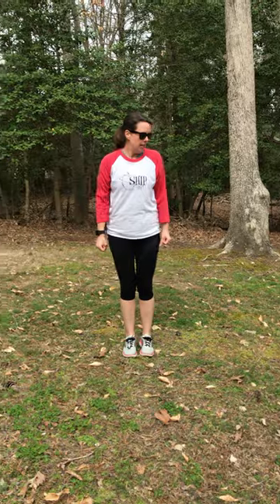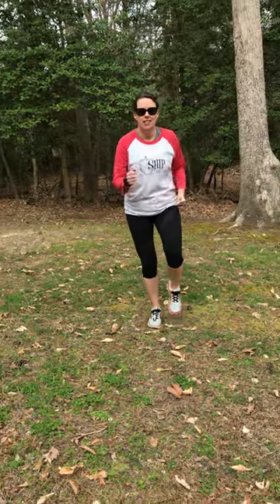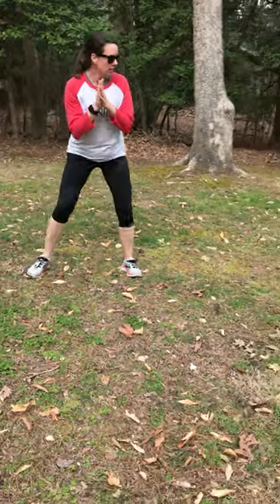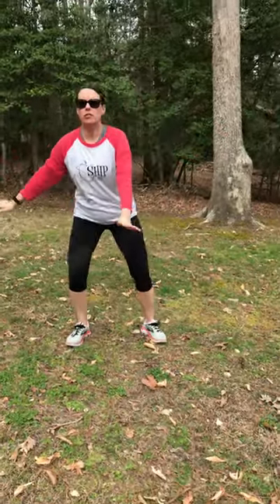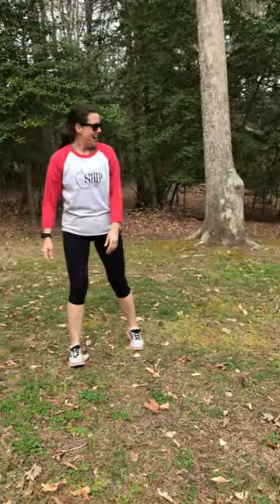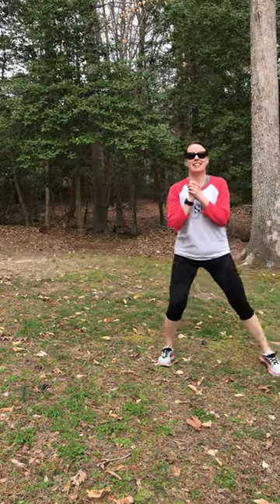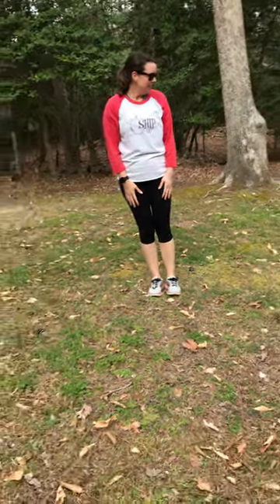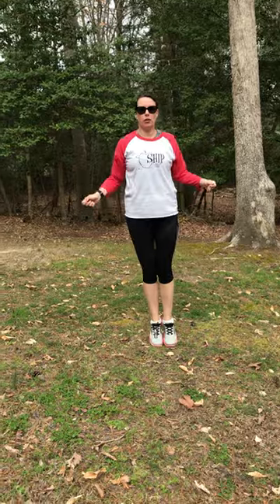Parent Academy/SHIP Clip of the Week 2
Brain breaks allow students to get moving and carry oxygen to the brain. Use this alphabet fitness chart to create a time for recess in your child's day.